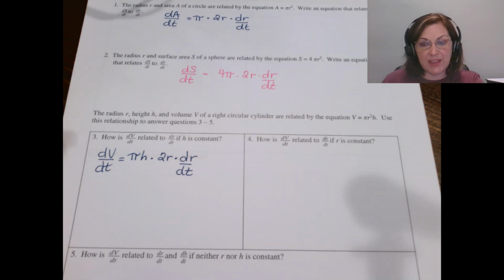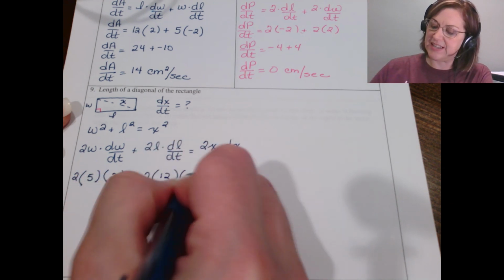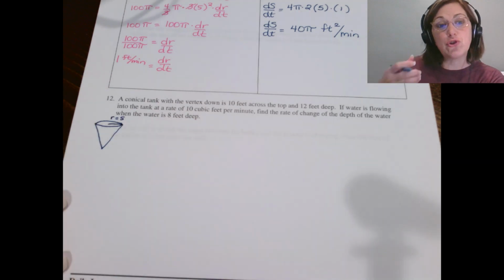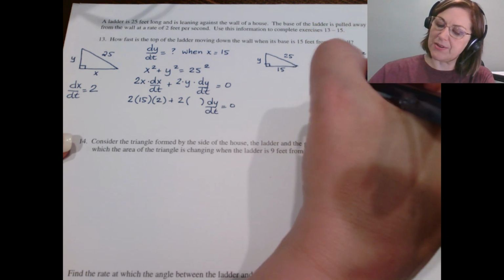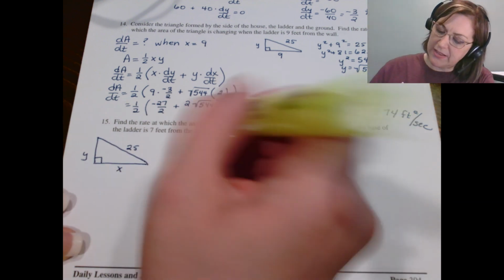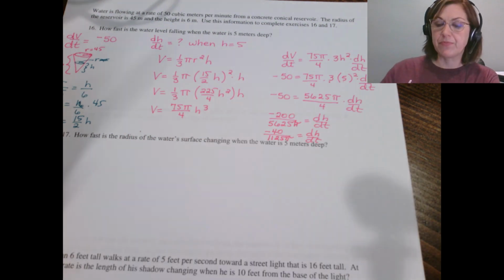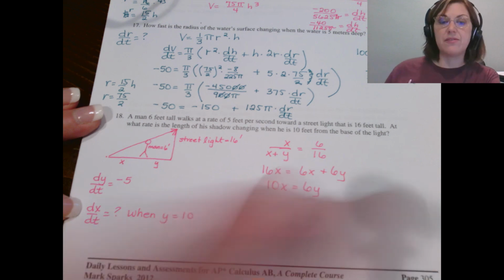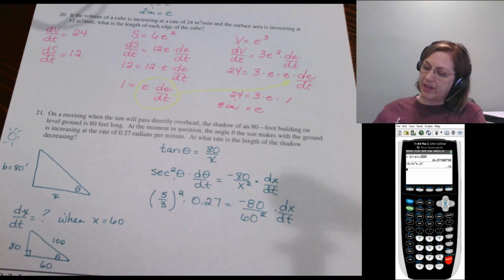AP Calculus AB - Related Rates Practice Problems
In this video, I work practice problems with Related Rates.